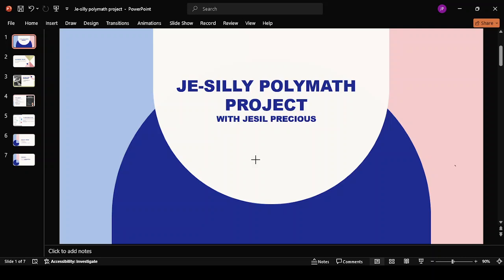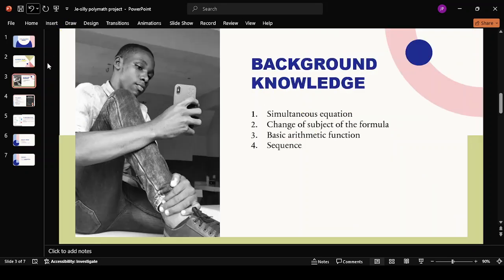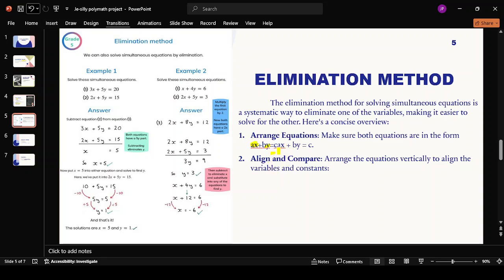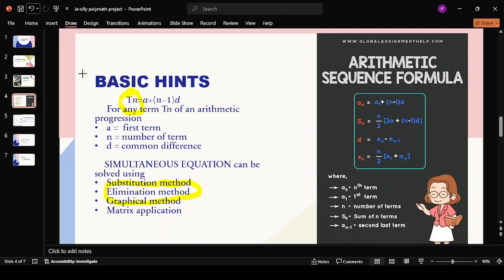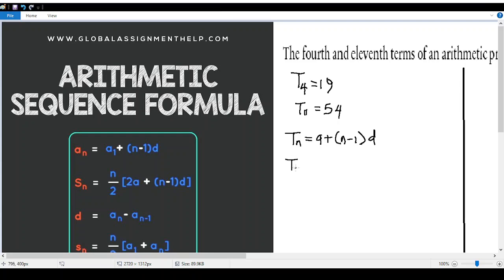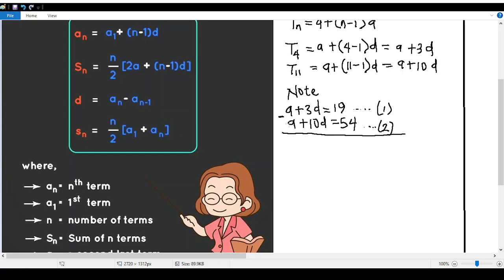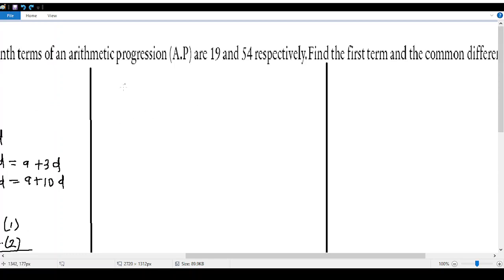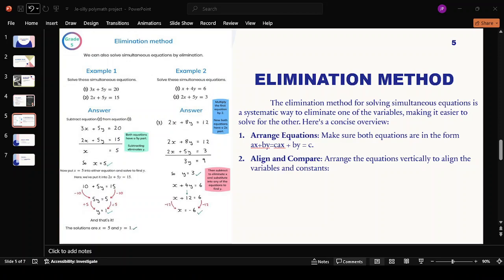sequence related problems